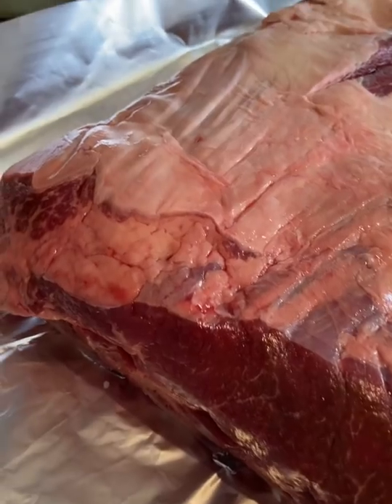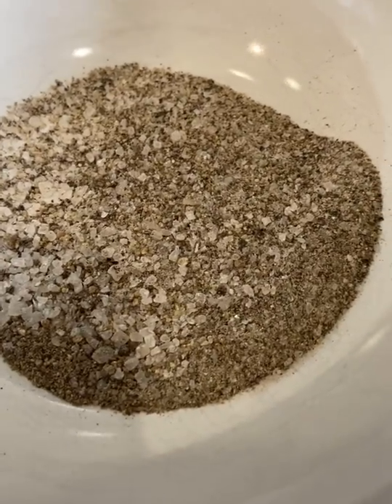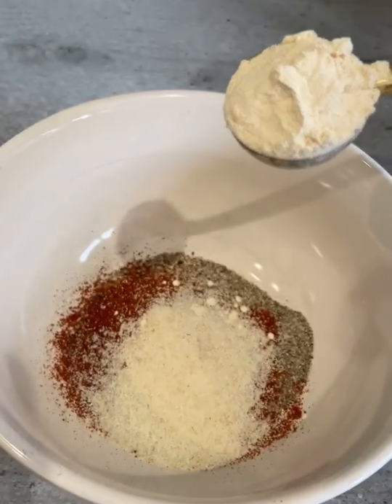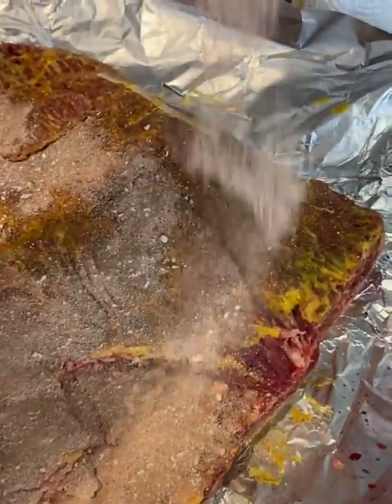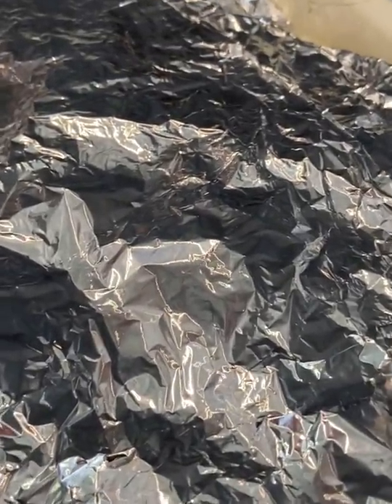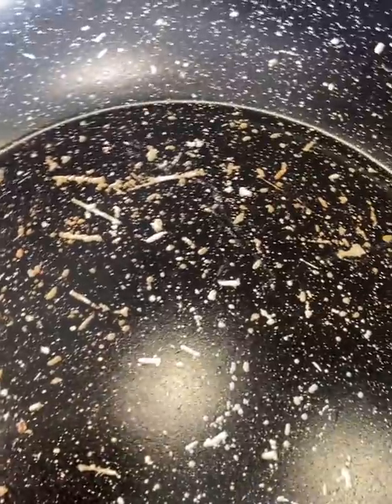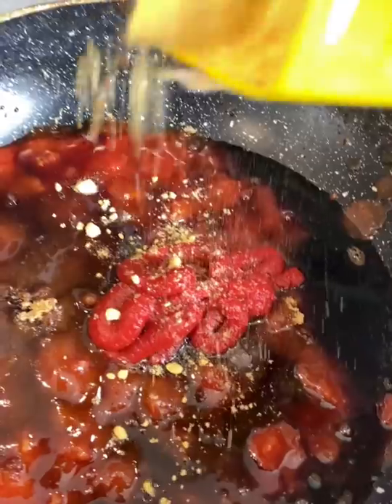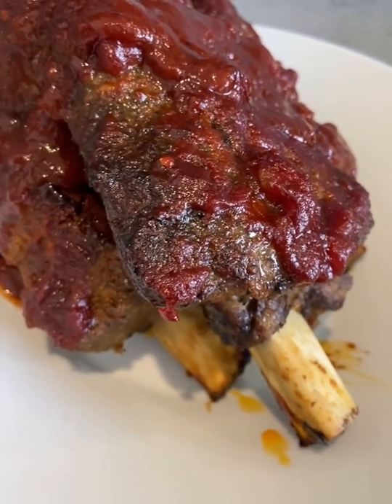short ribs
easy beef short rib recipe and tomato barbecue sauce easy 4hrs + cook time depends on weight pork or beef let me know in comments ???